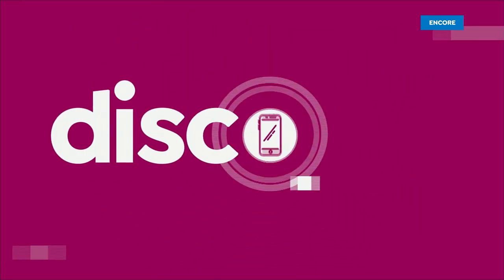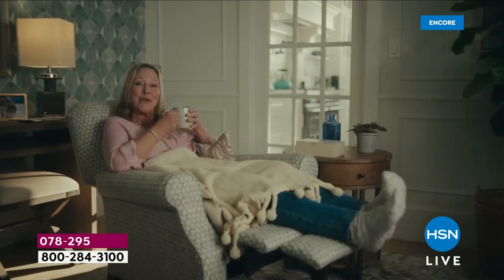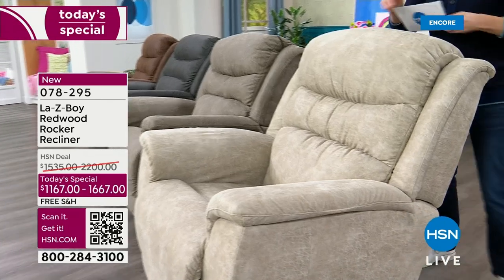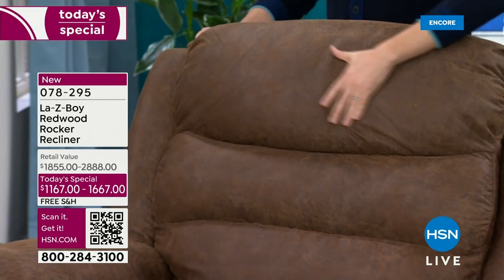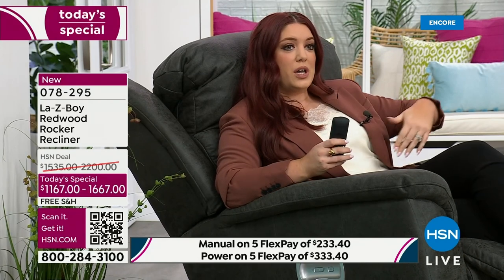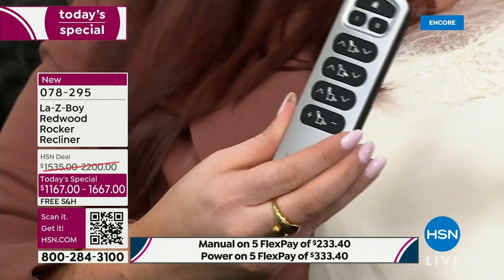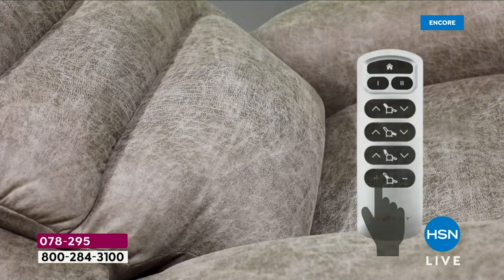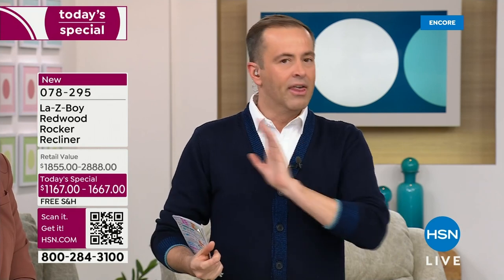HSN | La-Z-Boy Furniture 03.16.2024 - 07 AM